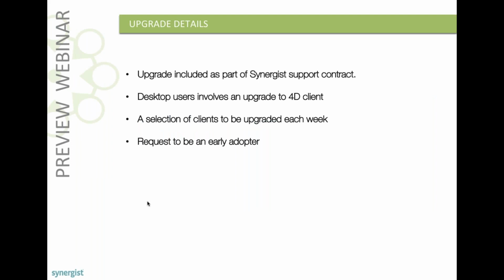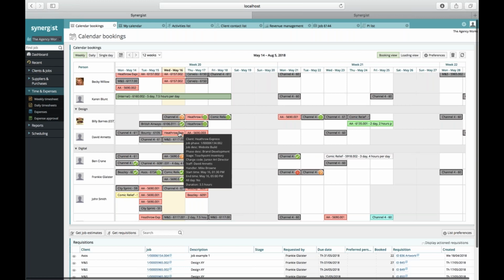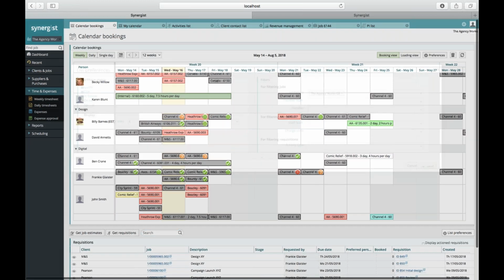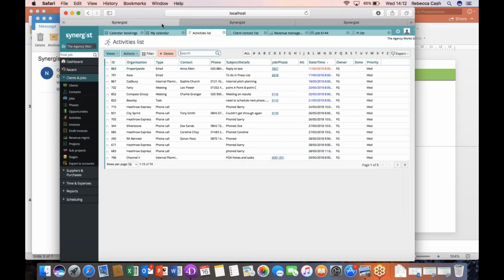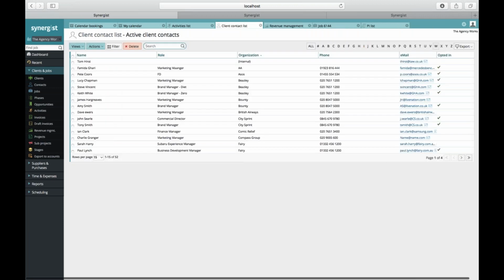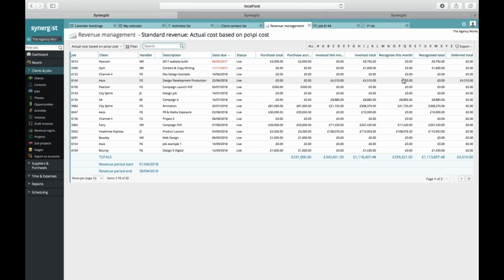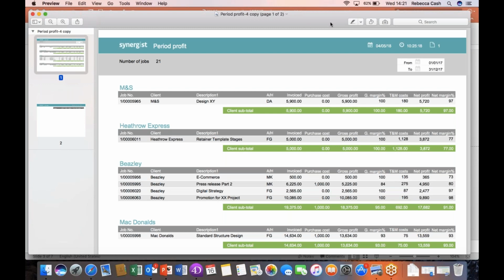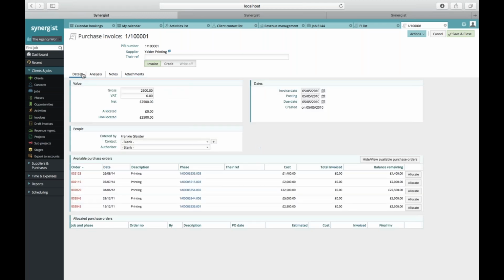The Agency Works Guide to Synergist v12 2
Find out more about Synergist's latest enhancement - version 12.2!